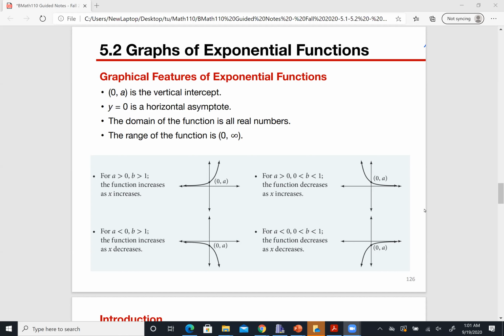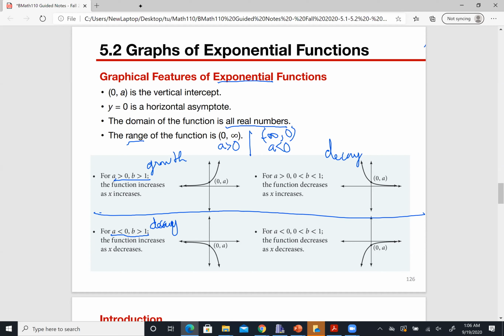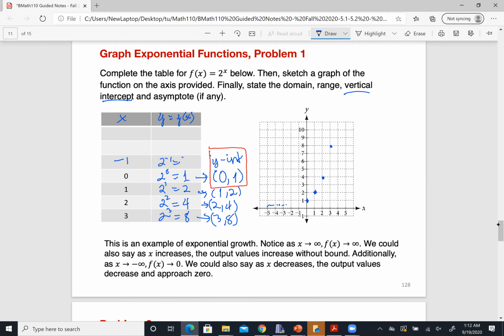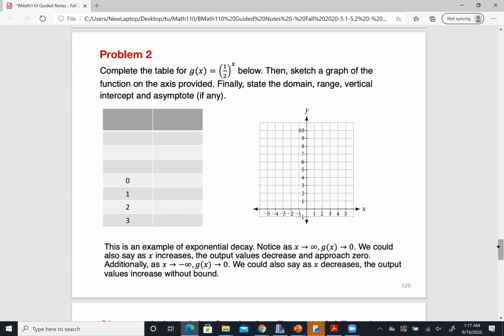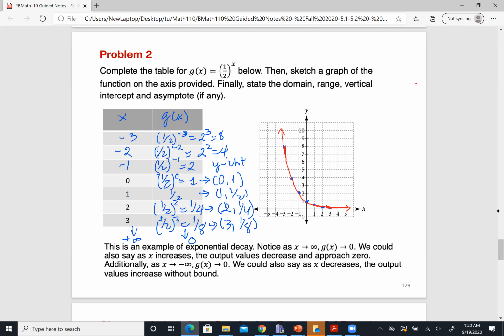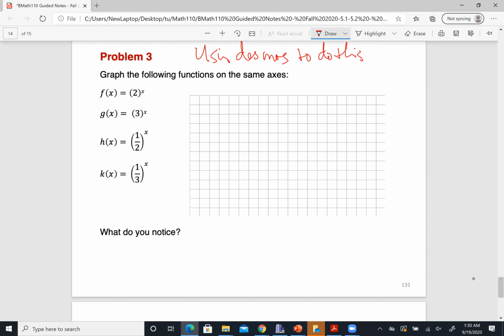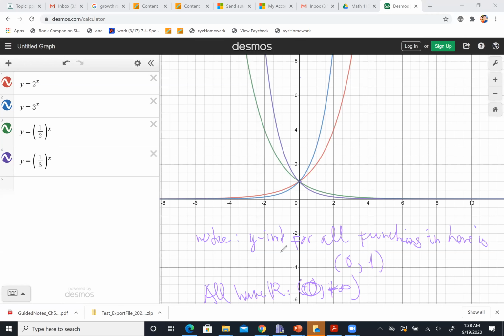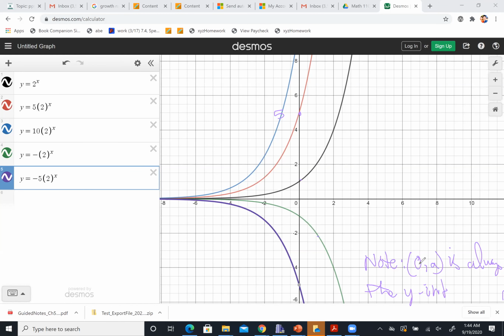5.2 Graphs of Exponential Functions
Mr Tu is teaching Math 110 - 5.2 Graphs of Exponential Functions.